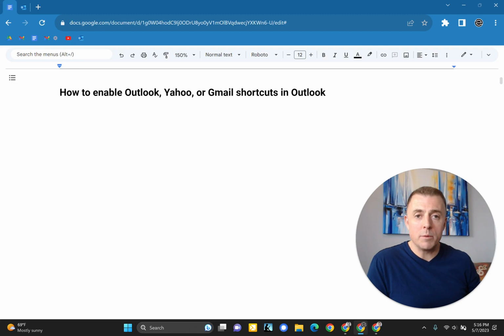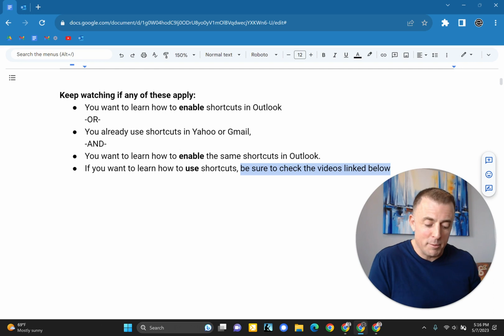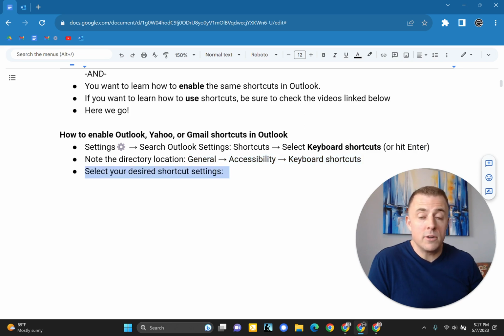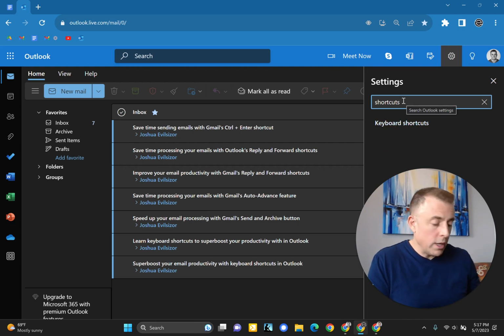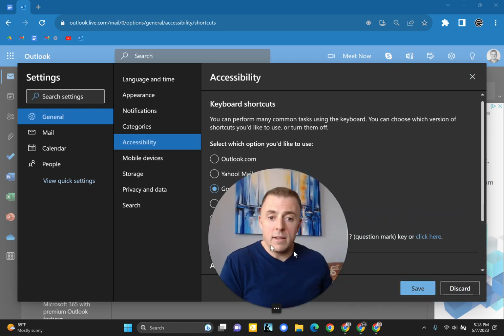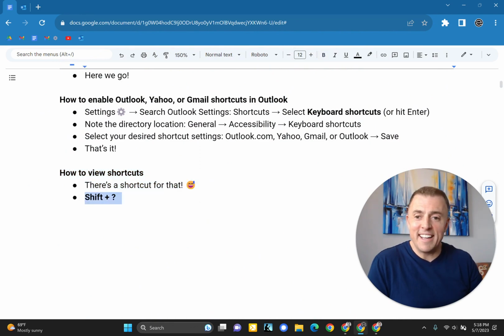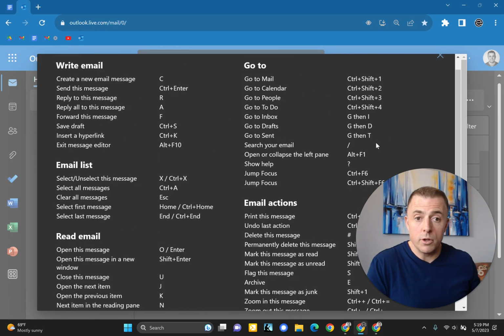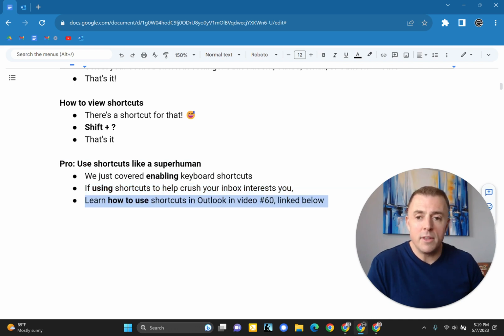How to enable Outlook, Yahoo, or Gmail keyboard shortcuts in Outlook #59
This video shows you how to enable Outlook, Yahoo, or Gmail keyboard shortcuts in Outlook so you can move rapidly from one email to the next and zero your inbox with ease. Using shortcuts is simple and it accelerates your email processing speed to superhuman levels.

📺 Links to related videos you might enjoy:

How to use keyboard shortcuts in Outlook to zero your inbox! #60

📃 The video outline is also included below:

Keep watching if any of these apply:
You want to learn how to enable shortcuts in Outlook
-OR-
You already use shortcuts in Yahoo or Gmail,
-AND-
You want to learn how to enable the same shortcuts in Outlook.
If you want to learn how to use shortcuts, be sure to check the videos linked below

How to enable Outlook, Yahoo, or Gmail shortcuts in Outlook:
Settings⚙️ → Search Outlook Settings: Shortcuts → Select Keyboard shortcuts (or hit Enter)
Note the directory location: General → Accessibility → Keyboard shortcuts
Select your desired shortcut settings: Outlook.com, Yahoo, Gmail, or Outlook → Save
That’s it!

How to view shortcuts:
There’s a shortcut for that! 😅
Shift + ?
That’s it

Pro: Use shortcuts like a superhuman:
We just covered enabling keyboard shortcuts
If using shortcuts to help crush your inbox interests you,
Learn how to use shortcuts in Outlook in video #60, linked below